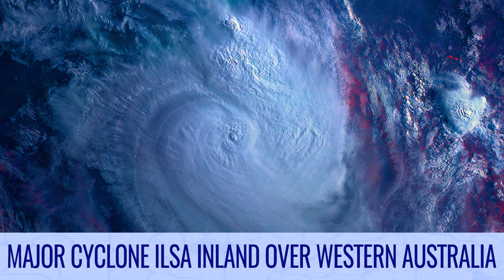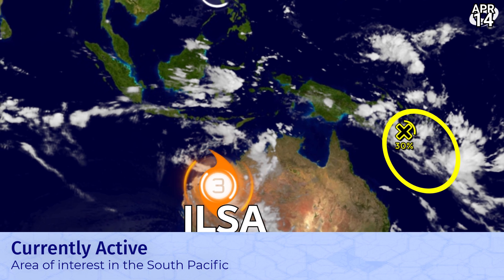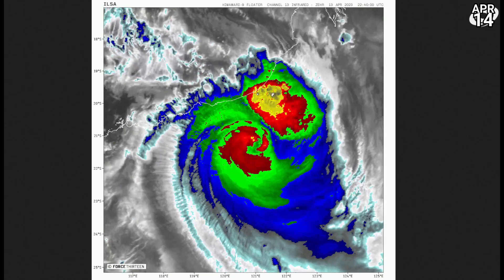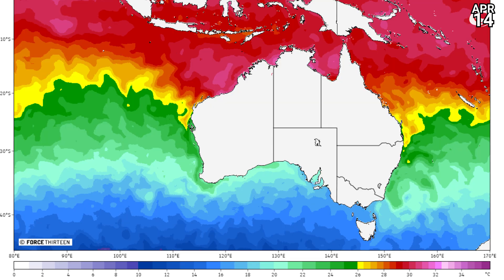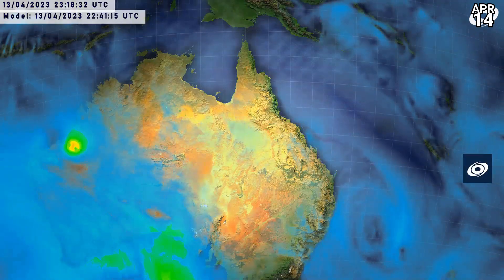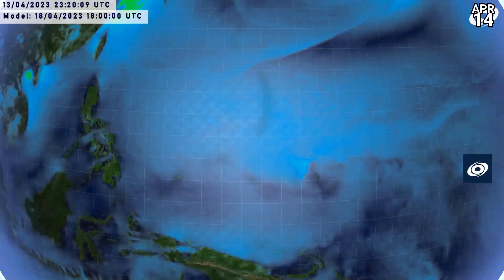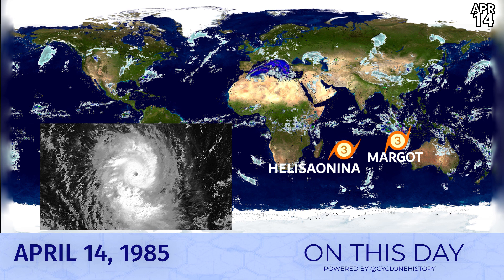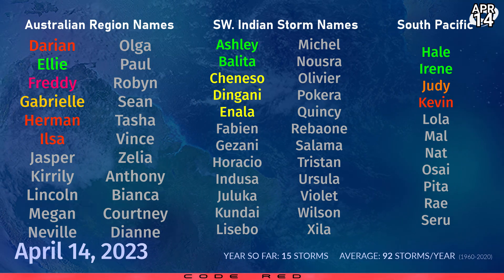Cyclone Ilsa inland and still dangerous - April 14, 2023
Cyclone Ilsa made landfall just after midnight local time, and has moved well inland through the early hours of the morning. At the moment, the storm is still a powerful Category 3 on the Saffir Simpson scale, with its robust eyewall finally collapsing which should usher in more rapid weakening. The storm will continue to gradually curve eastwards at a fairly rapid pace, before dying off over the southern part of the Northern Territory, and its remnants will draw near to the Gulf of Carpentaria by the end of the weekend.

Elsewhere, an area of interest is located over the Solomon Islands, and could develop into a weak tropical cyclone over the Coral Sea, along the southern Solomons and New Caledonia. Sea Surface temperatures are favourable, and the GFS and ECMWF are on board with a tropical system forming next week.

Over the Philippines, the remnants of Amang are still traceable along the western coast of Luzon, but is only producing modest amounts of rainfall and breezy conditions.

We now have live animated satellite imagery on the Force Thirteen